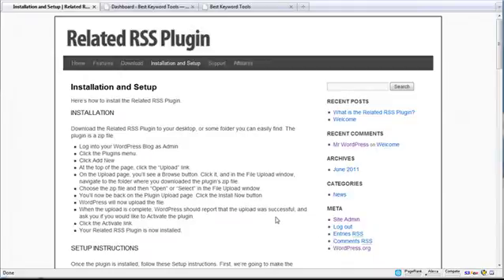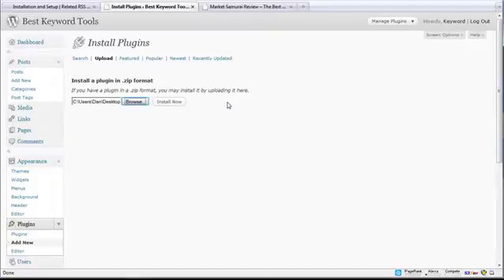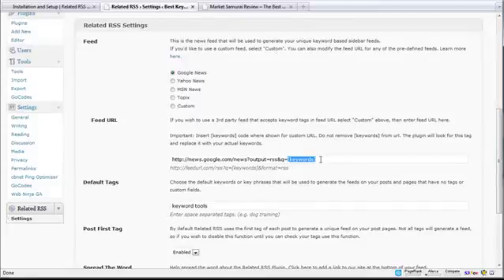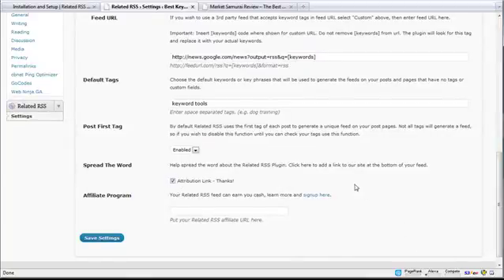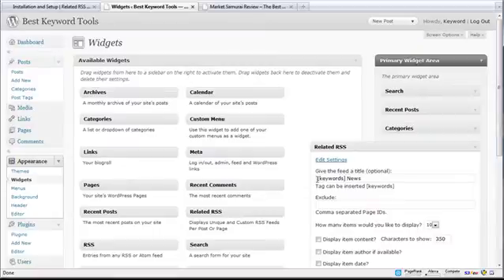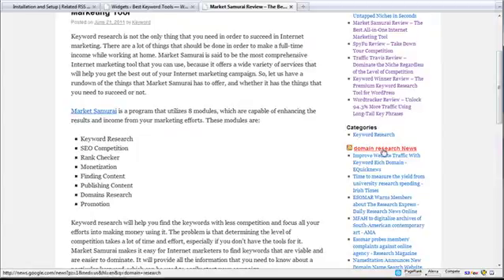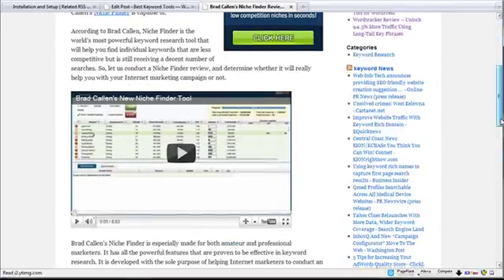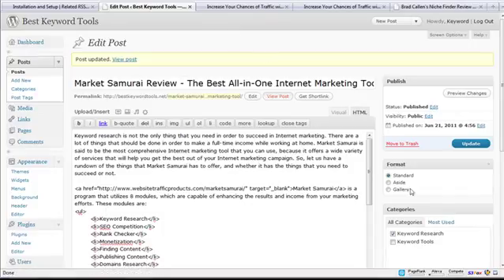Related RSS Plugin Installation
This video shows how to install the Related RSS plugin for Wordpress.  The plugin let's you put a related and unique rss feed on every page or post of your wordpress blog